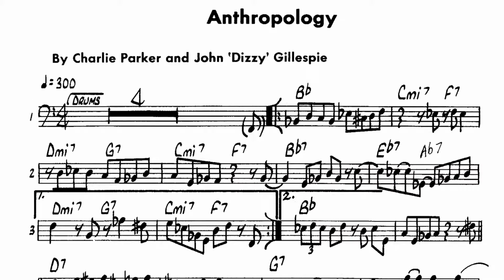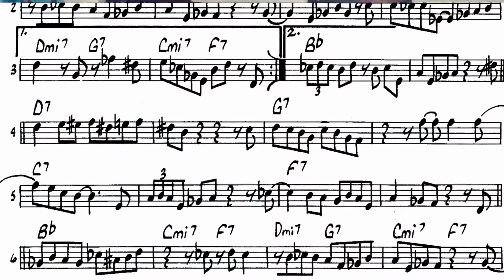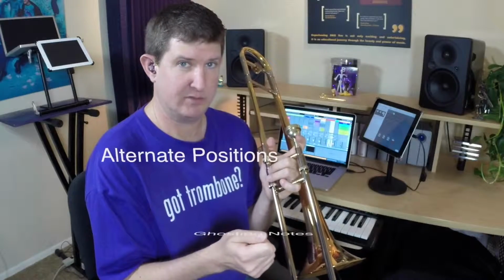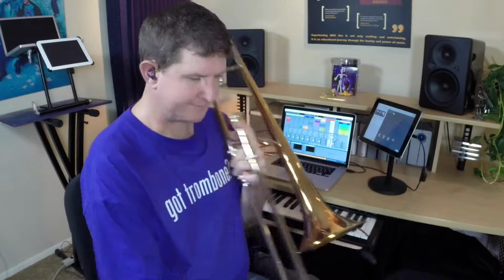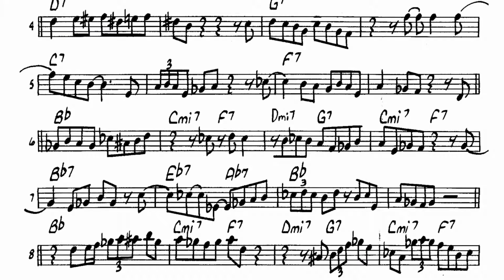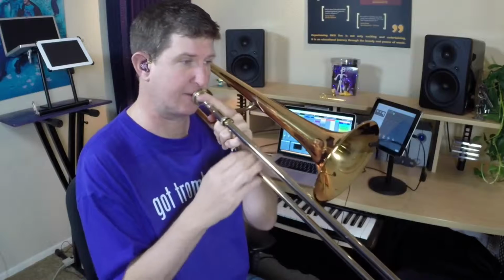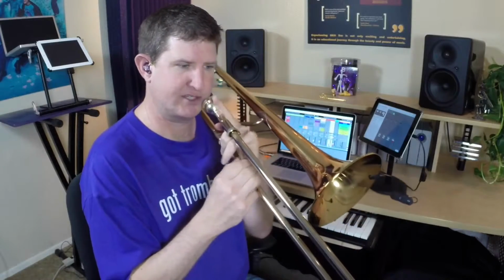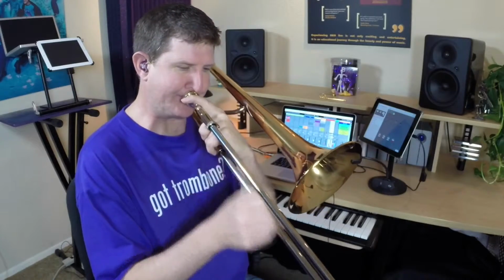4 Secrets of JazzFunkLatin Trombone #1 Natural Slurs